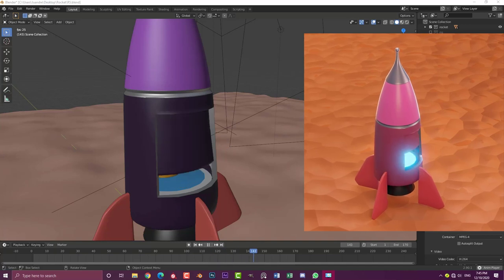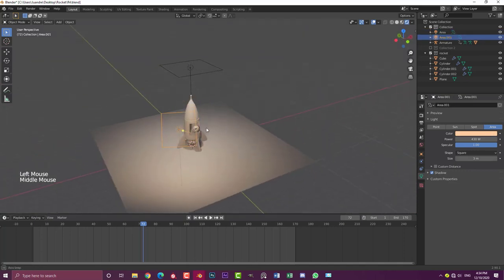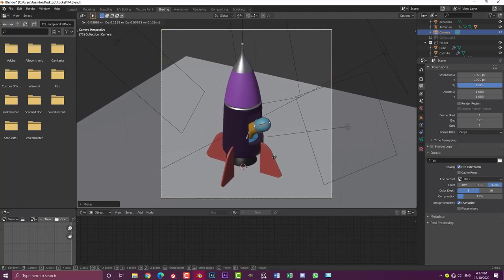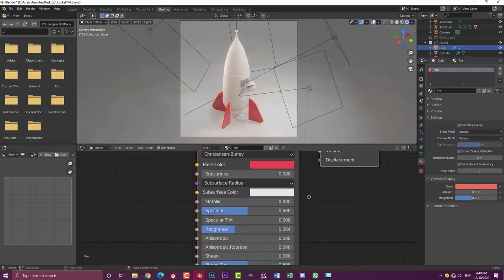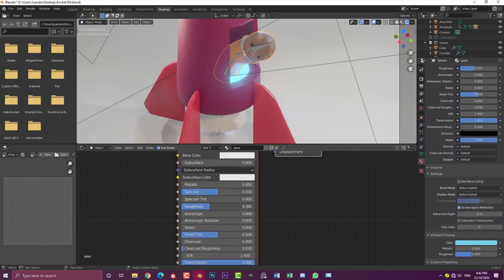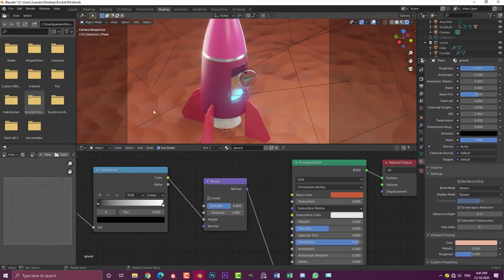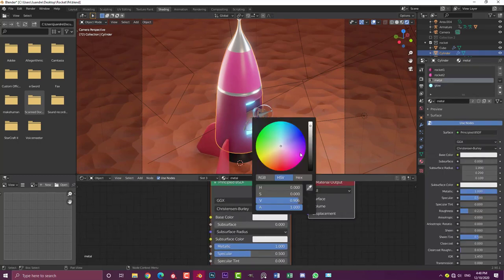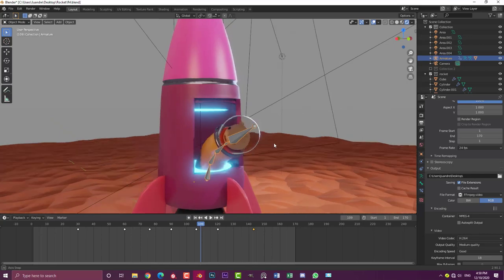Your First Movie In Blender 2.90 | [Part 3] Tutorial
Make your own short little movie in Blender 2.9. This is part 3 of a 3-part tutorial that will take intermediate level Blender users step by step through the process of making a cute little rocket animation.